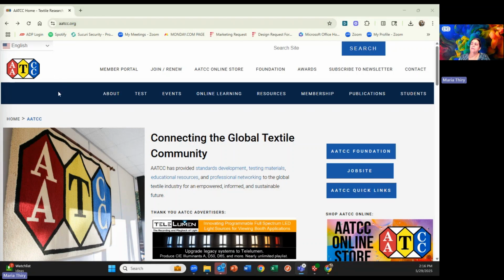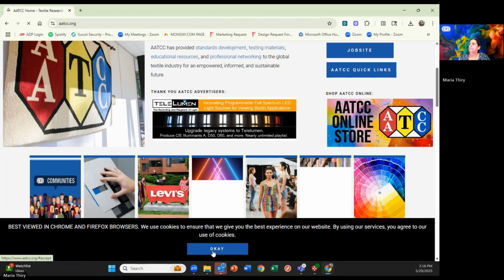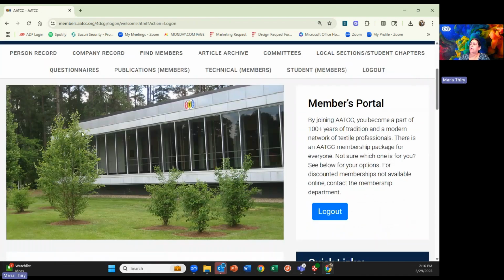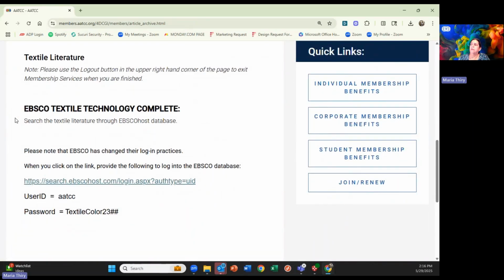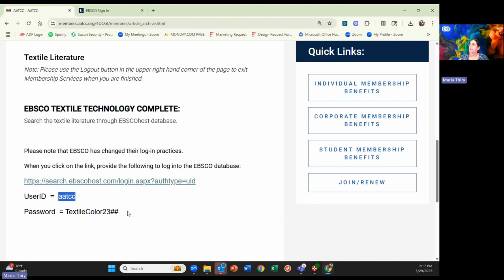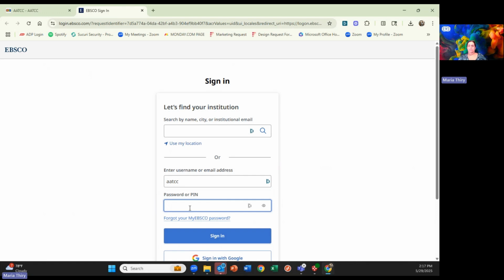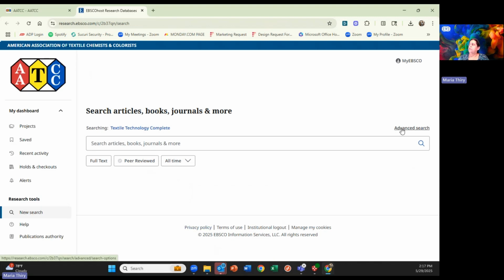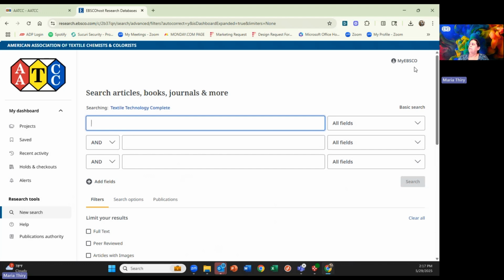How to Use the EBSCO Textile Technology Complete Research Database in the AATCC Article Archive May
This video is to help AATCC members log in correctly to the EBSCO Textile Technology Complete Research Database on the AATCC members portal.